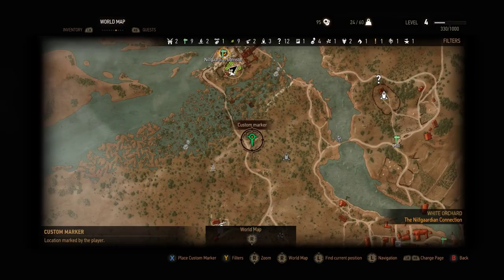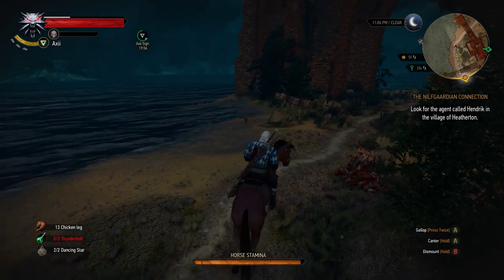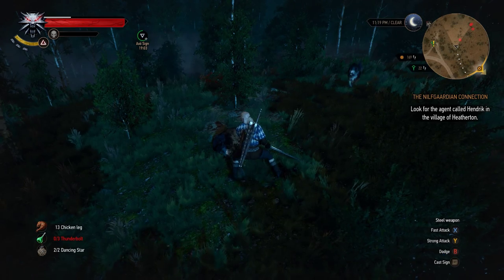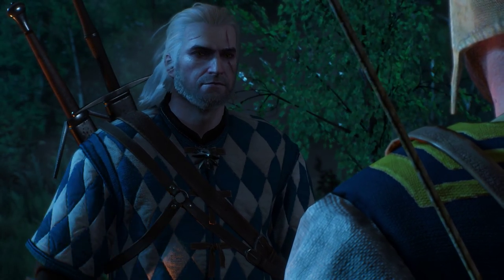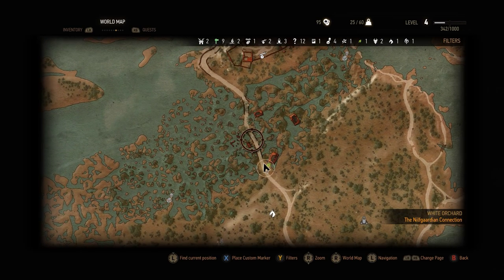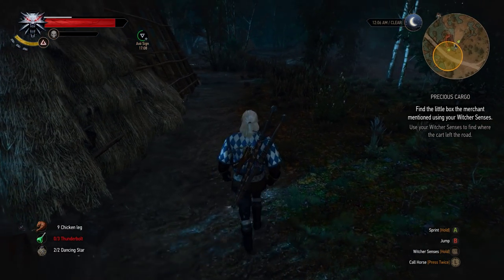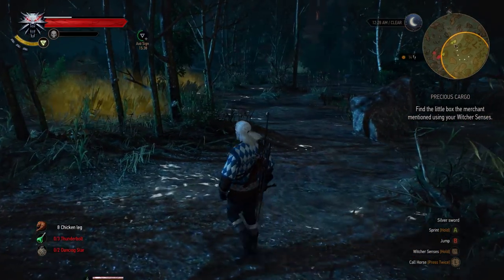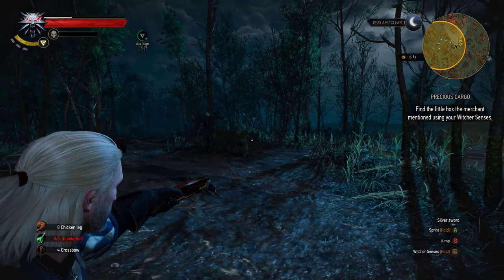The Witcher 3: The Wild Hunt [EP14] Let's Play